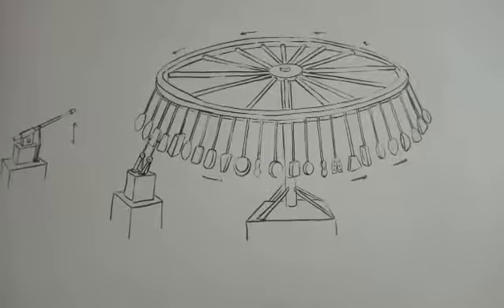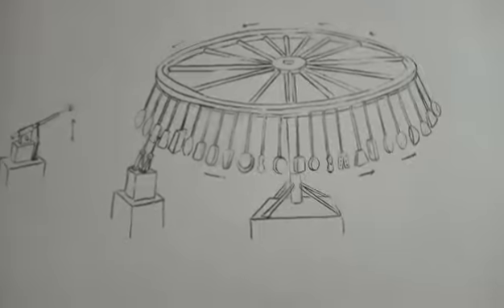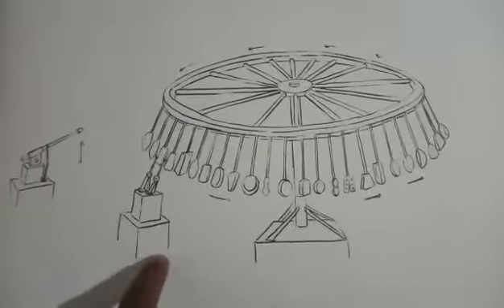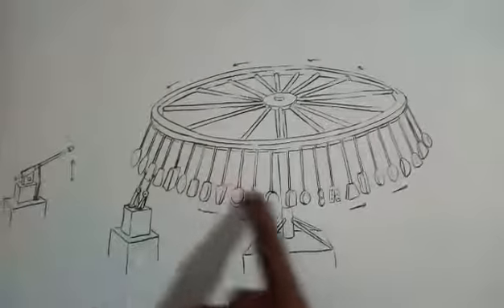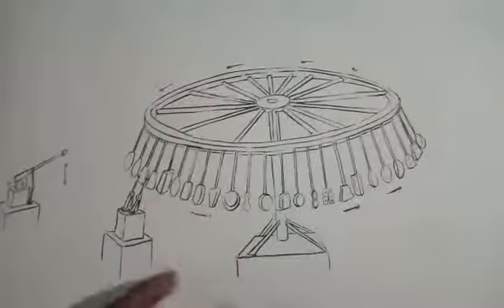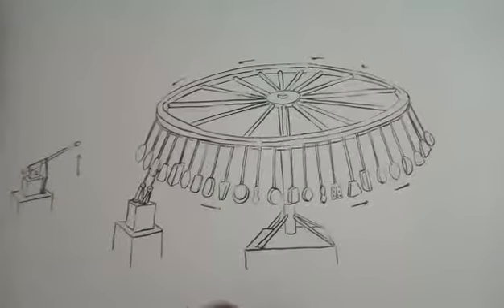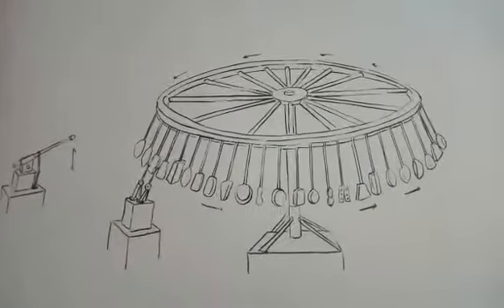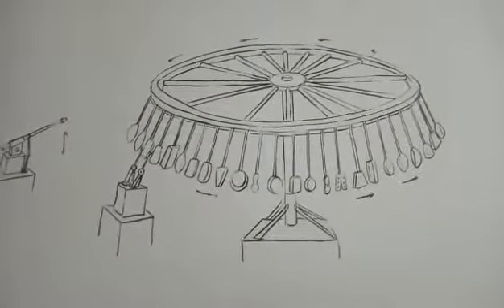Makerfaire hyderabad 2019 _ install2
Video from Atul